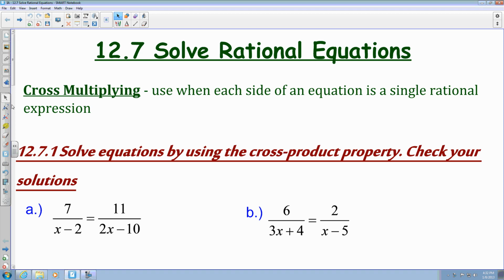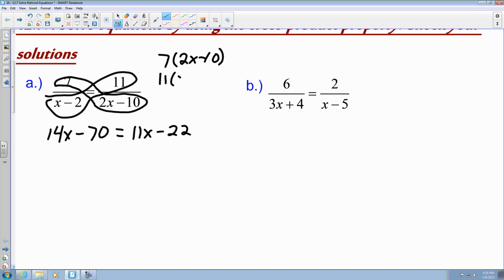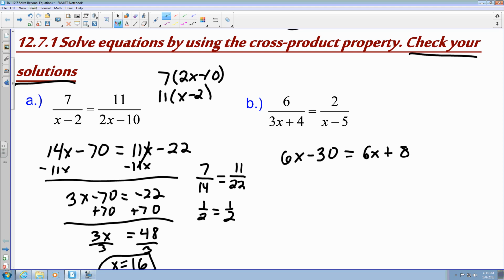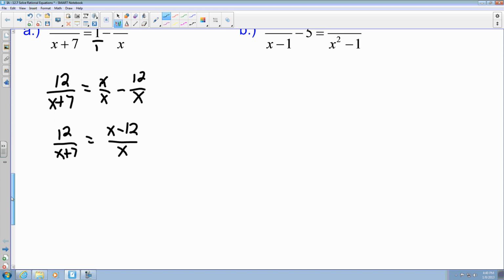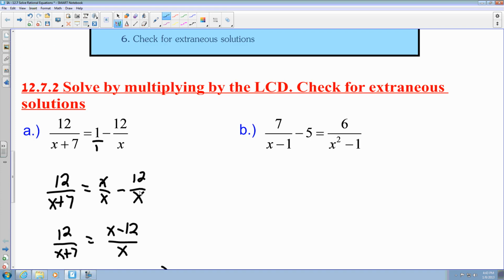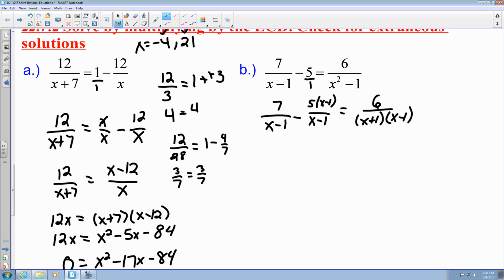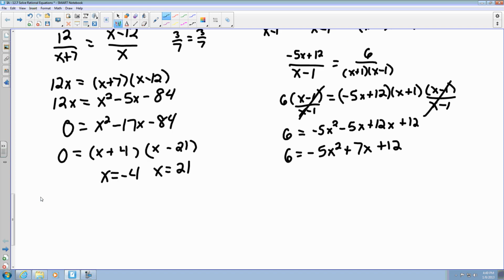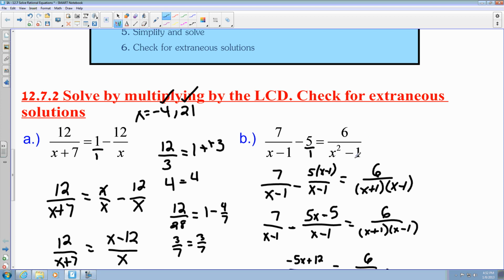12.7 Solve Rational Equations